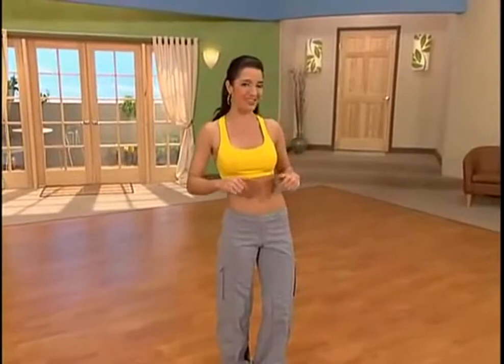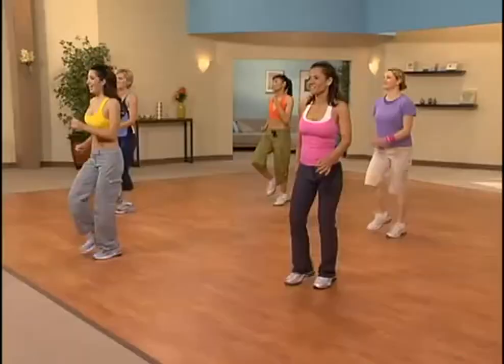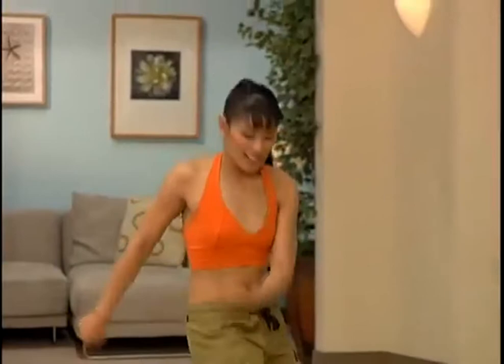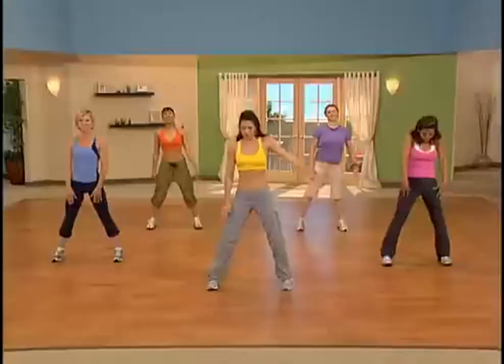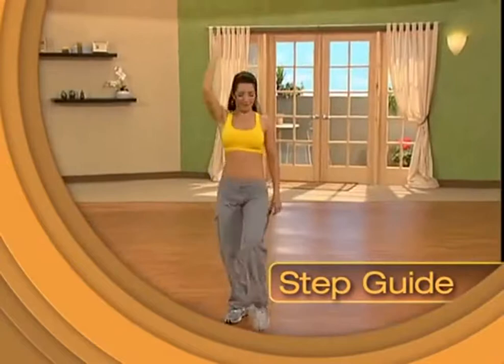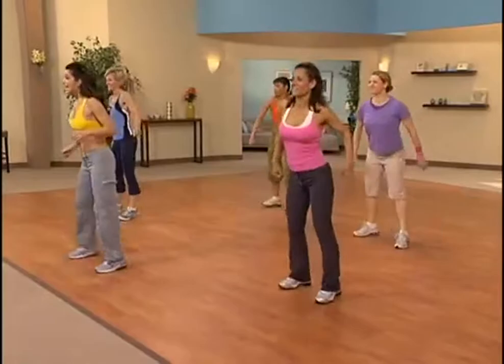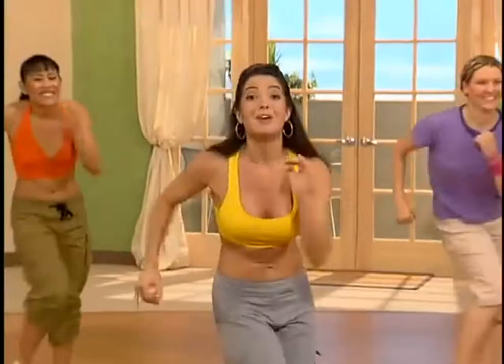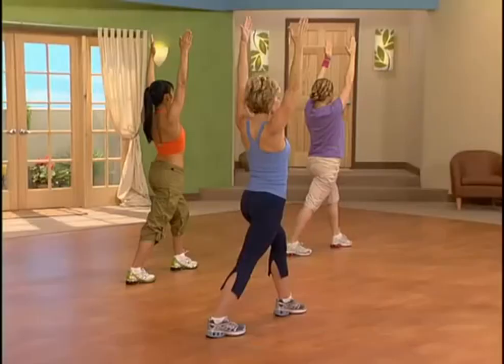Reduce Tummy workout - - HQ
reduce tummy size, flat tummy, slim tummy, abs tone, tummy tone, dance workout, workout with dance moves,
/reduce tummy size, flat tummy, slim tummy, abs tone, tummy tone, dance workout, workout with dance moves, -health-info.blogspot.com/

How To Lose Belly Fat The Fastest - Zumba Dancer Workout For Beginners Step By Step Lose,Weight,Workout,lose weight,7 minute workout at home everyday ...

AEROBICS - Lose Belly Fat Fast.

Lose,Weight,Workout,lose weight,7 minute workout at home everyday in weekly,workouts to burn fat,workouts to lose weight,work out at home to lose weight ...